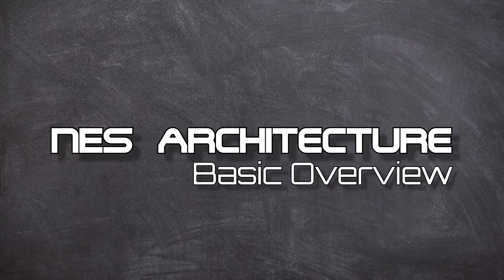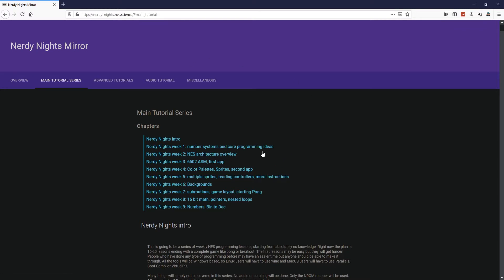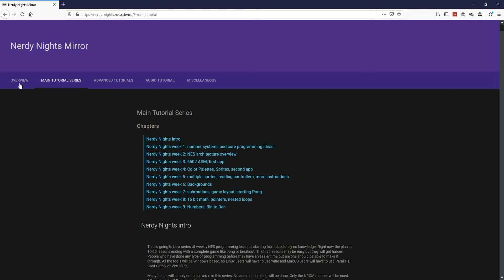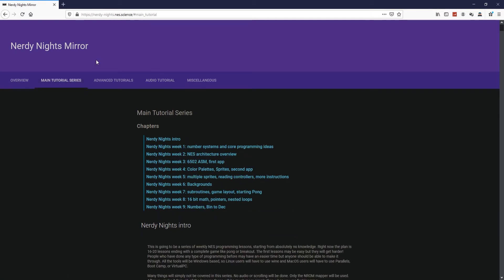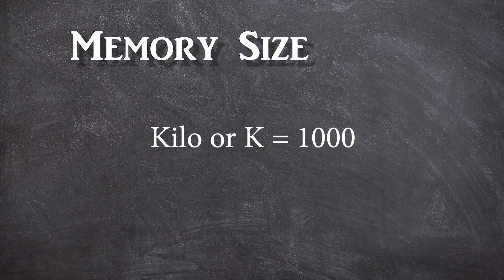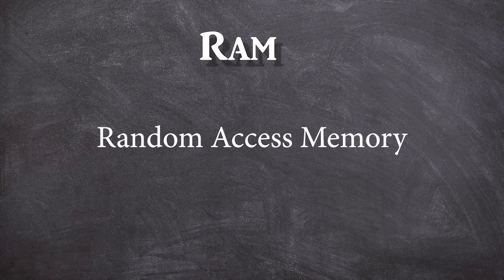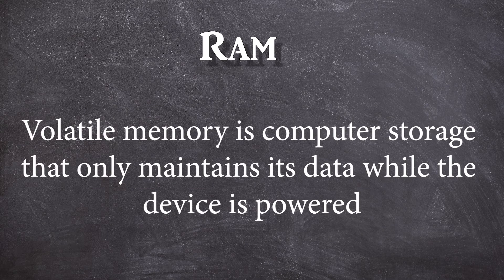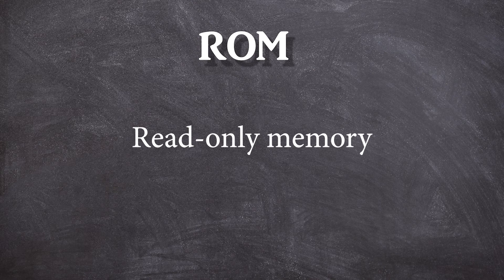NES Programming: Video 2A - Basic Overview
In this video, I'll go over some basic overview knowledge  needed for the NES, some prerequisite that you'd need is how to program for the 6502 and some assembler knowledge will help.

Chapters:
0:00 Beginning
0:12 Disclaimer
0:50 Intro and Prerequisite
1:22 Other Tutorials
2:29 Memory Size
3:51 Ram
4:58 Rom
5:35 NES Components